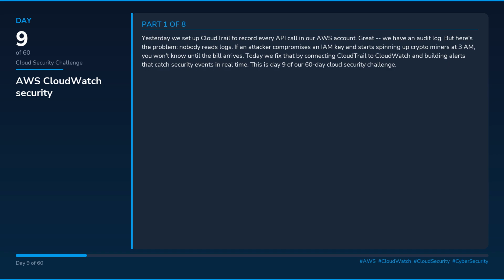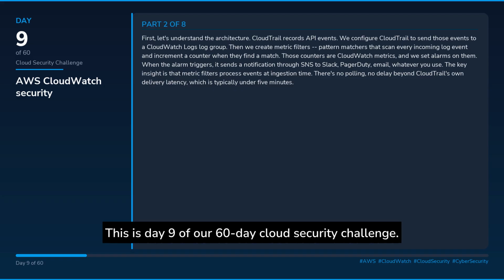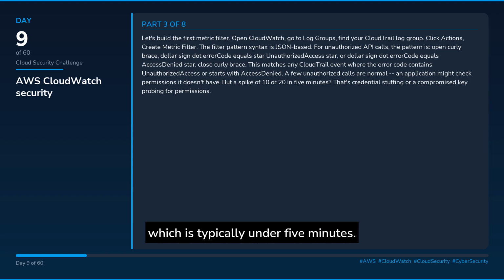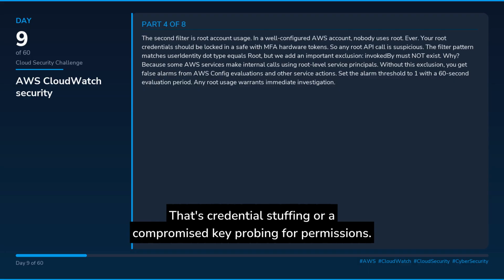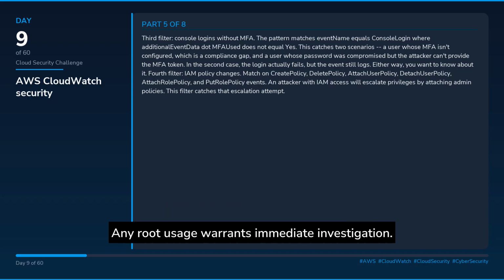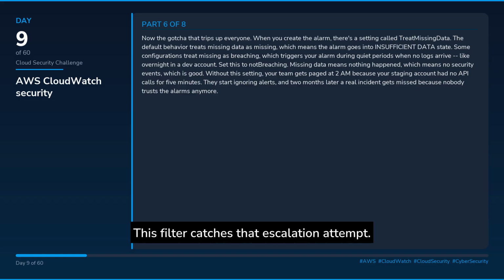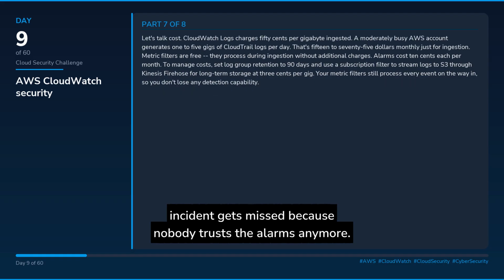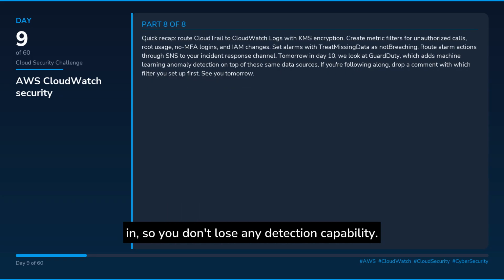AWS CloudWatch Security Monitoring -- 4 Essential Metric Filters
"Day 9 of the 60-Day Cloud Security Challenge. Learn how to transform AWS CloudWatch from an ops tool into a security monitoring engine using metric filters on CloudTrail logs.

Topics covered:
- Routing CloudTrail to CloudWatch Logs
- Building metric filters for security events
- Setting alarms with correct thresholds
- Avoiding false positives with TreatMissingData
- Cost management for log ingestion